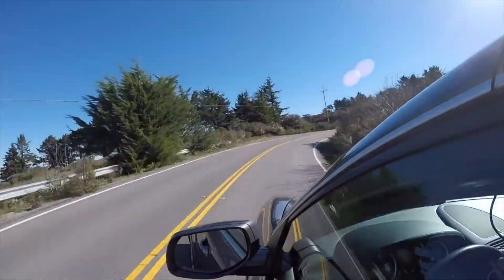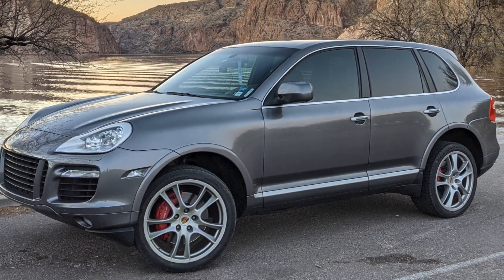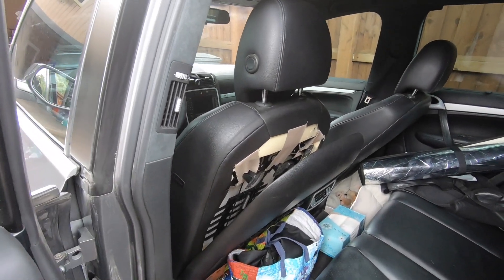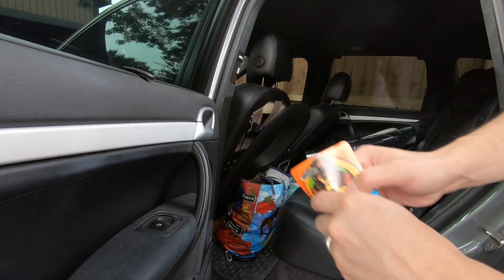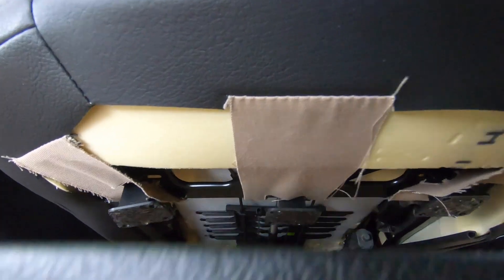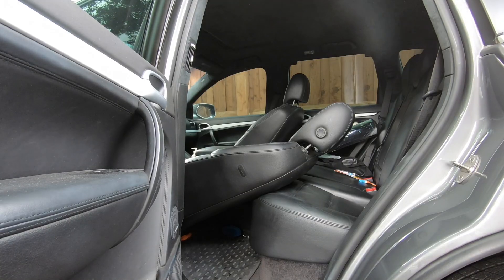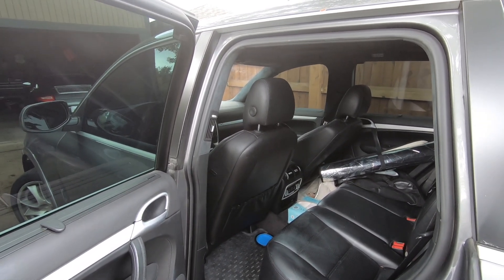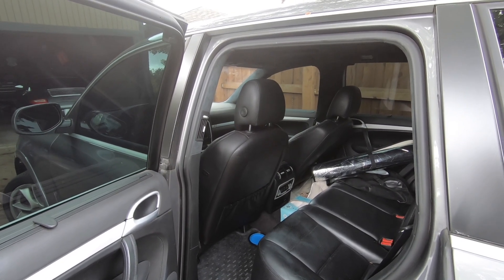How To Fix Porsche Cayenne Seat Back with Super Glue (955 957)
Did the seat back fall off on your Porsche Cayenne 955 / 957? Well, fortunately, this is a cheap and easy fix using good old super glue, which you can purchase

Camera Equipment Used:
- GoPro Hero Black